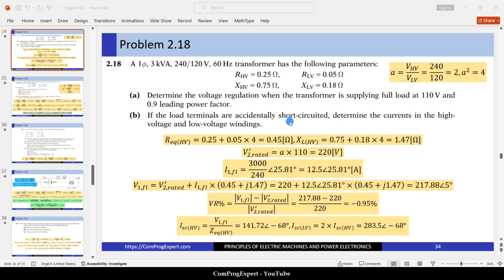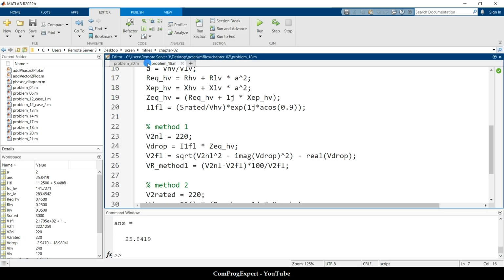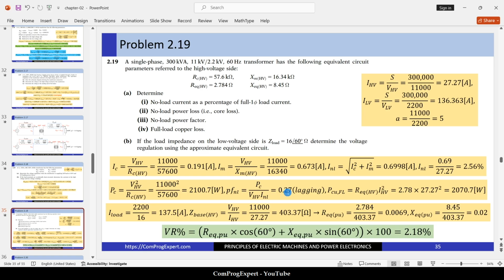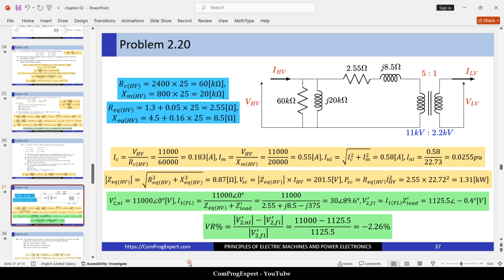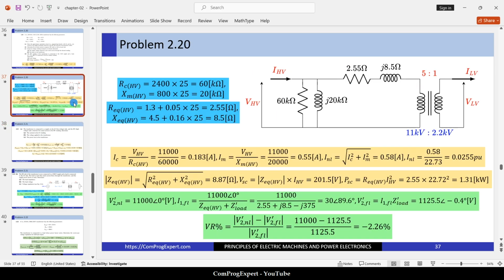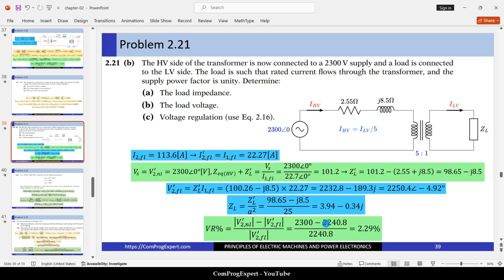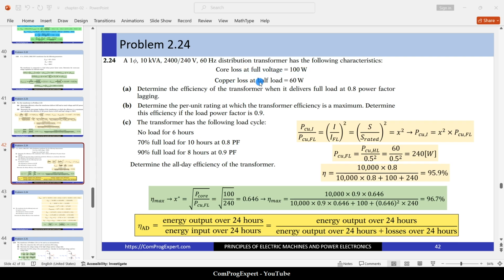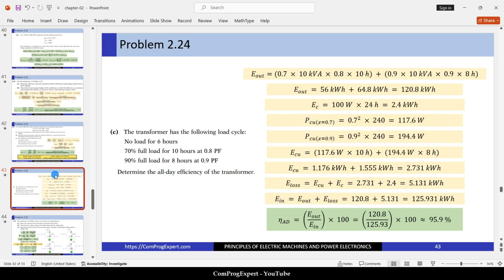Chapter 2: Problems: 18 to 24, Principles of electric machines & power electronics